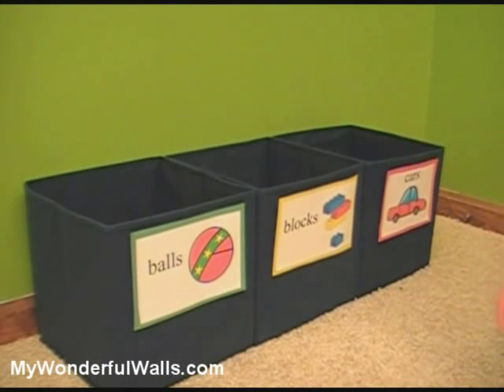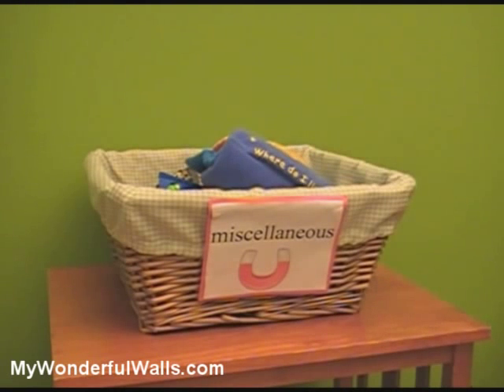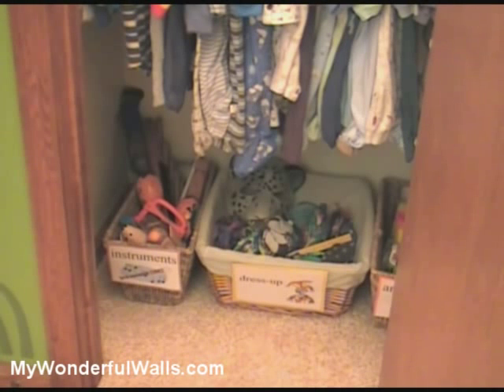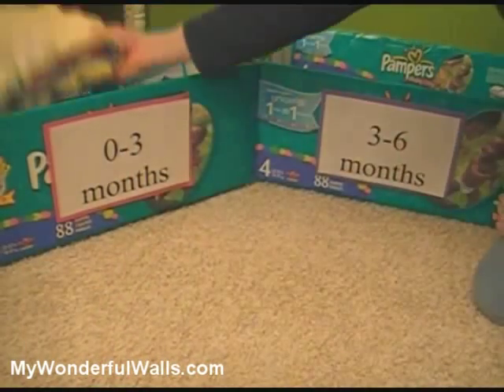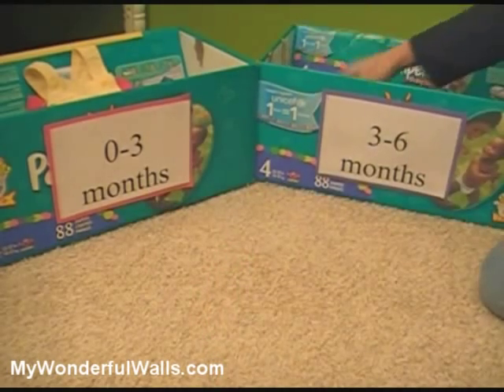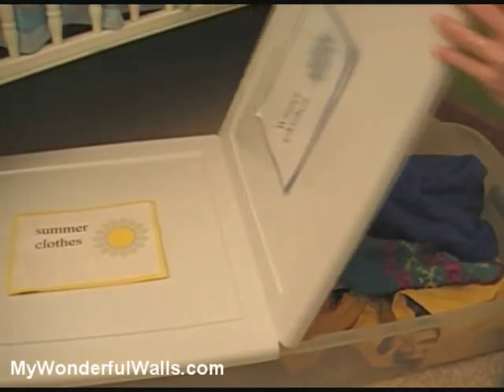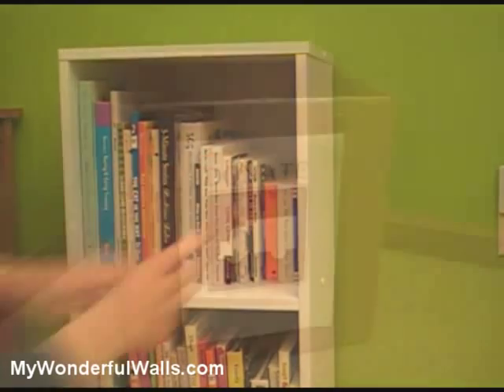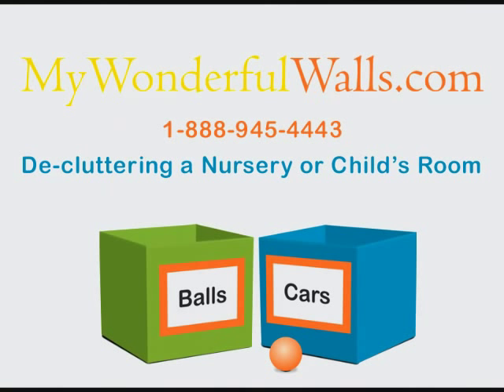Organizing the Baby Nursery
Decluttering & Organizing the Baby Room
Is your once-organized baby nursery now jam-packed and full of clutter? No worries. Here are a few simple techniques to help you de-clutter the nursery and keep it organized. No major renovation or expensive décor required, just a little organizational makeover and regular upkeep are needed. Tips include categorizing and sorting items, removing outgrown clothing on a regular basis, storing seasonal items in storage bins, designating a donation box and more. Nothing mind shattering or crazy... just some simple organizational tips to keep the baby nursery clutter-free.